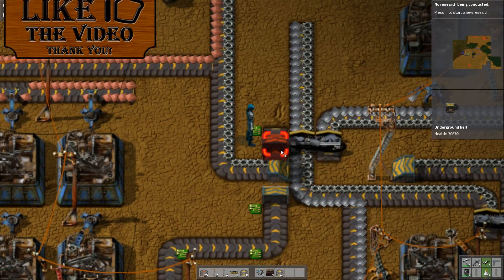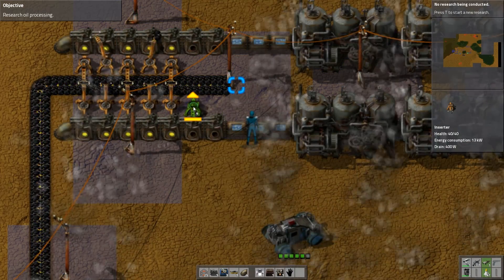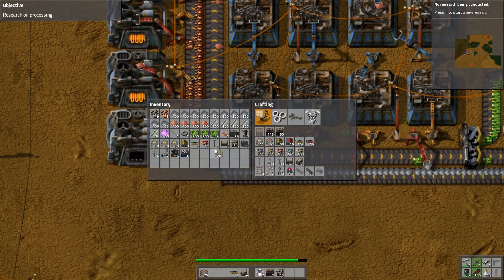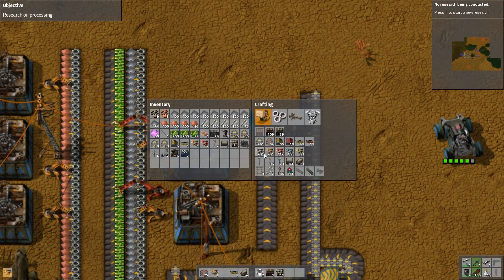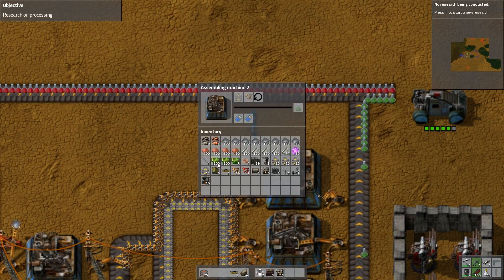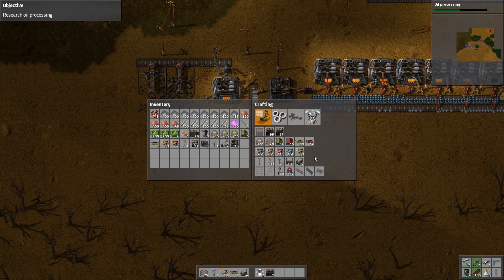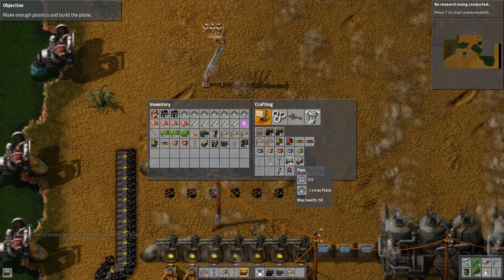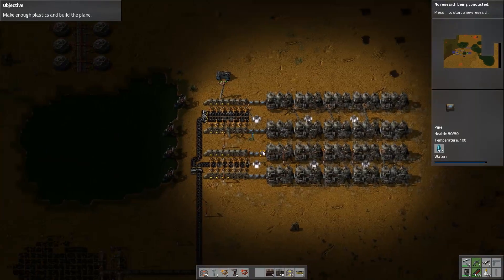Factorio - [Part 23] - Full of Steam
Today you watch Biddiss try to master the mind blowing automation bomb that is Factorio. He will find a way to make the most unnecessarily complex contraption of his dreams, while also fending off against the hoards of aliens who don't really like him.